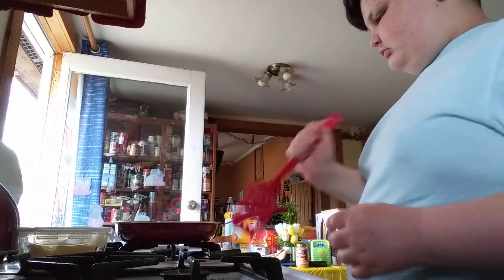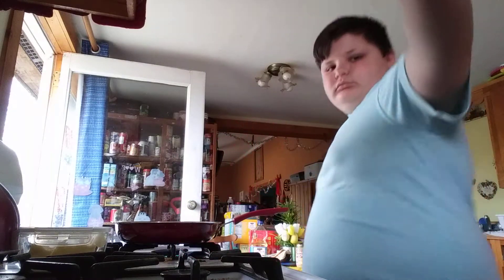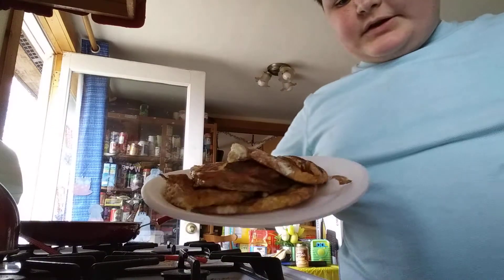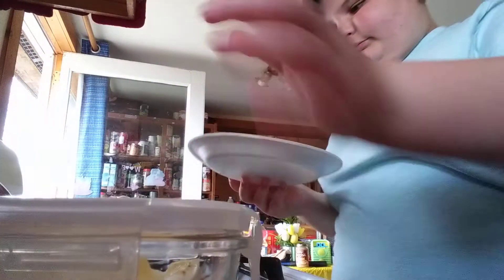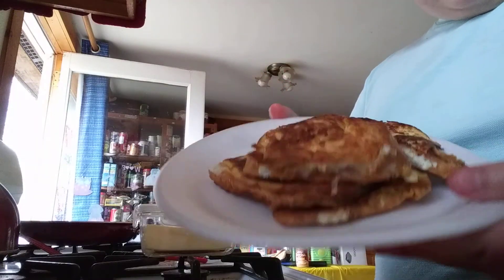Cooking French toast Part 2